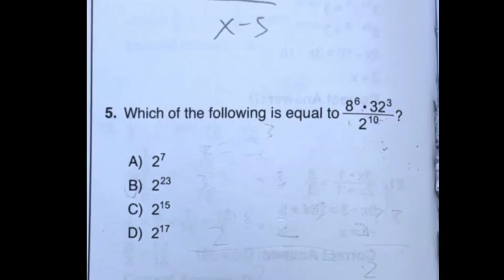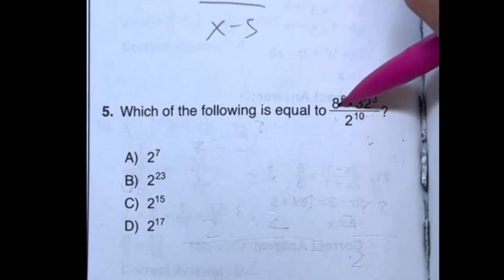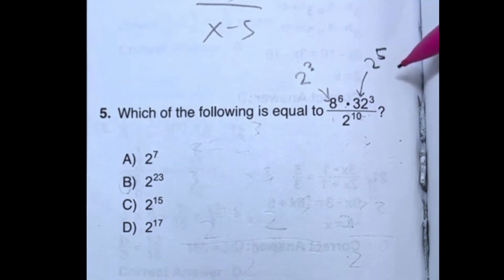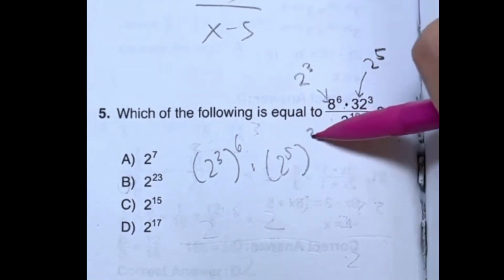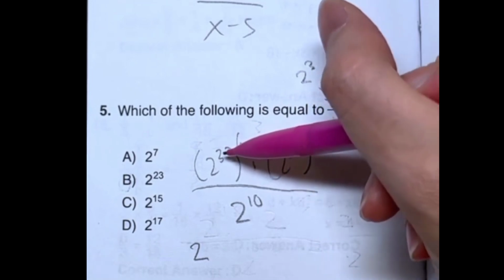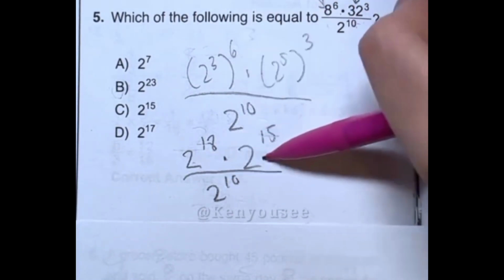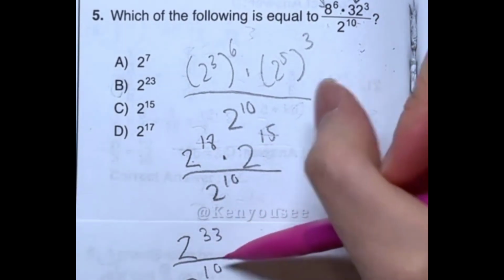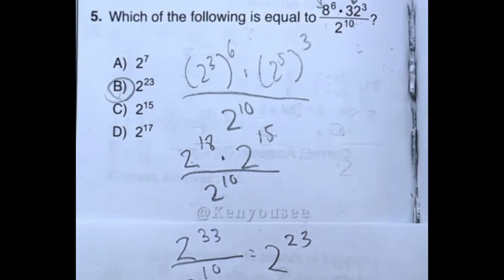Exponents Simplified | Solve 8⁶ × 32³ ÷ 2¹⁰ in Seconds!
Can you solve this exponent question quickly? Learn how to simplify expressions like  using base conversion tricks! This video explains step-by-step how to solve it using powers of 2. Great for competitive exams like SAT, GRE, SSC, or Olympiads.

Exponent Rules

Quick tricks for mental math

Can you solve this even without using a calculator

Your SAT/ACT Math Tutor !!

Looking for Math problems and questions?

Here's a bunch of free resources for you to test your math skills..

📚 Exponents Trick Question Solved! | Math MCQ Explained Step-by-Step
In this video, we solve an interesting exponent-based math problem:
Which of the following is equal to (8⁶ · 32³) ÷ 2¹⁰?
We break it down step-by-step using exponent rules and prime factorization! Great for students preparing for competitive exams like SSC, RRB, NDA, or school-level Olympiads.

👉 Watch till the end to understand how to simplify powers of 2 easily.
✅ Perfect for Class 9-12 students & exam aspirants.

Prime Factorization (8 = 2³, 32 = 2⁵)

Simplifying powers of the same base

📌 Answer Choices:
A) 2⁷
B) 2²³
C) 2¹⁵
D) 2¹⁷

🎯 Correct Answer Revealed + Explanation Included!

🧮 Option 1: Educational + Engaging

🔥 Exponent Power Trick | Solve in Seconds!

Using smart math tricks and exponent rules, you’ll learn how to break down powers of 2 like a pro!
Whether you're a student or preparing for exams like SSC, NTSE, NDA, or just love math puzzles — this is for you!

🎓 What You’ll Learn:
✅ How to convert 8 and 32 to base 2
✅ Multiply and divide exponents easily
✅ Eliminate wrong answer choices quickly!

👨‍🏫 Best for Class 8–12, Competitive Exams, and Brain Teasers!